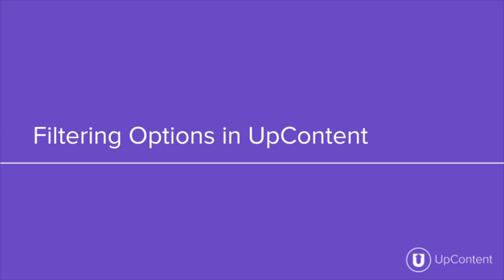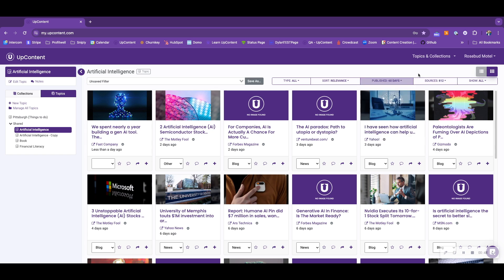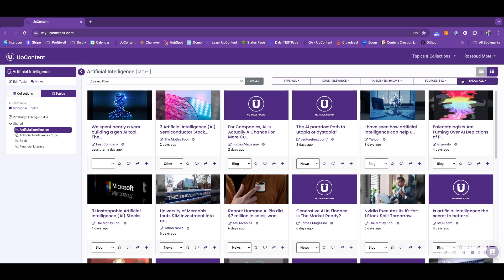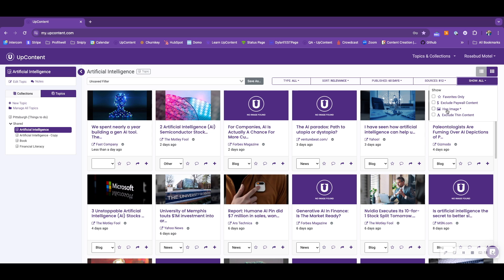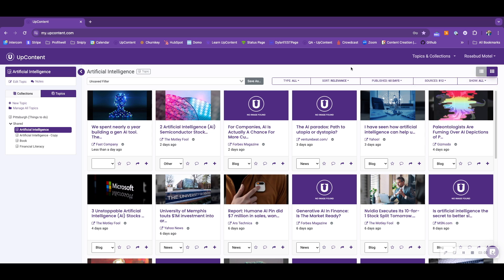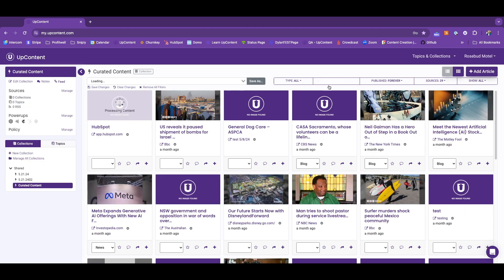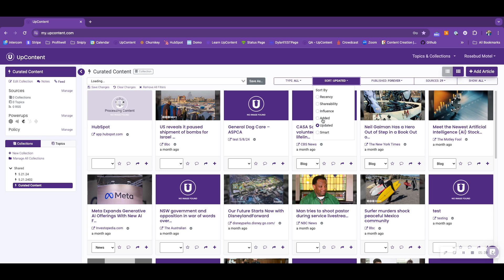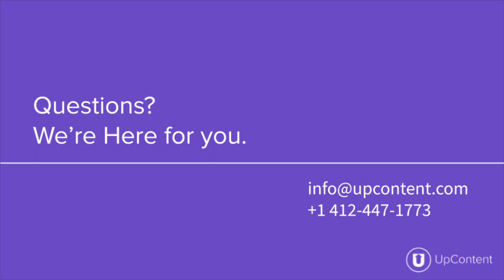Filtering Options in UpContent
Learn more about the filtering options within the UpContent platform